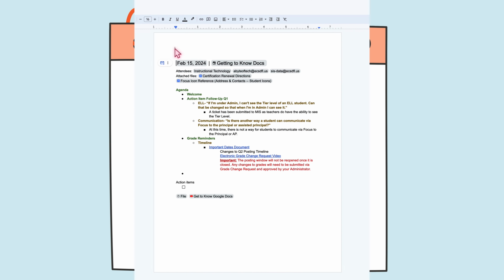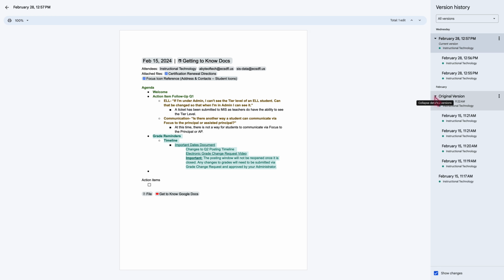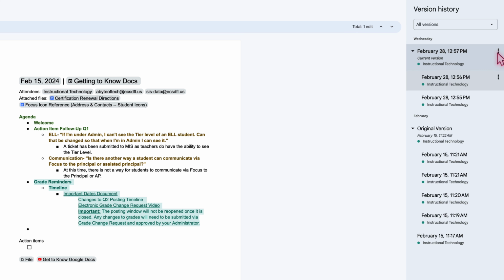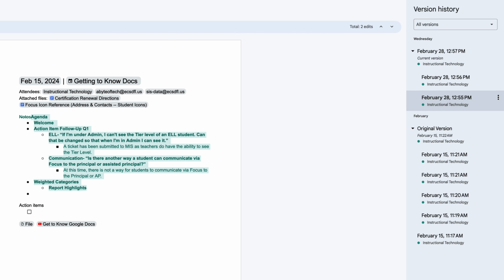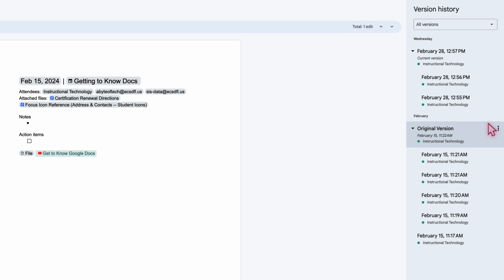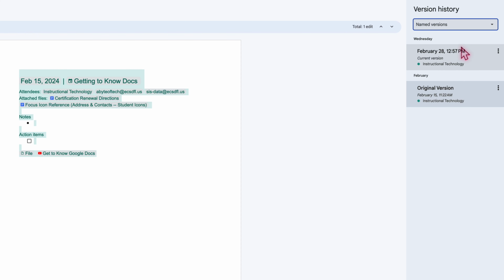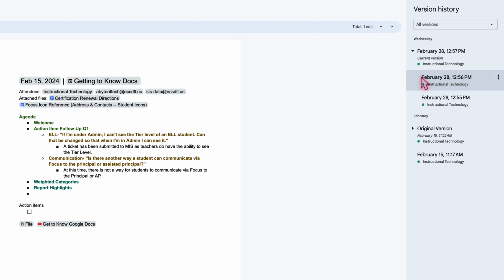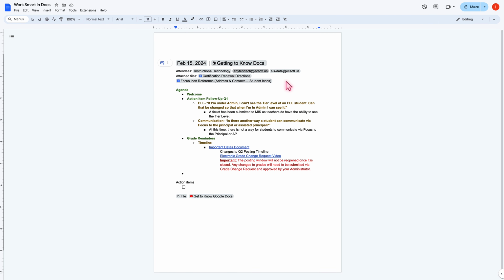All the Details! Version History in Google Docs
This video will walk end users in Escambia County through version history and all the details they can see in each version.